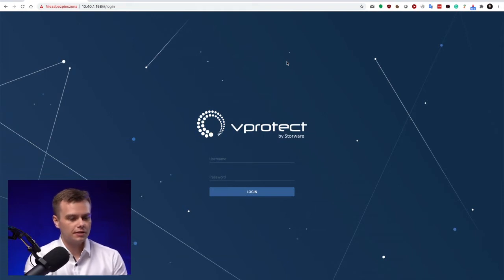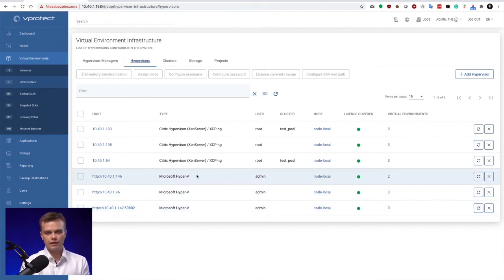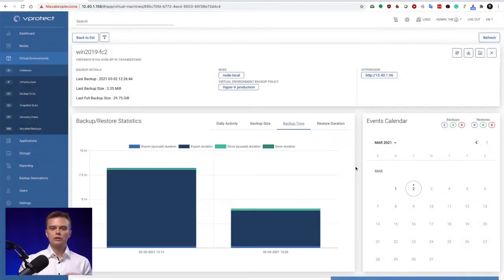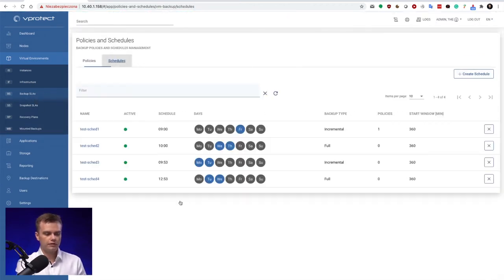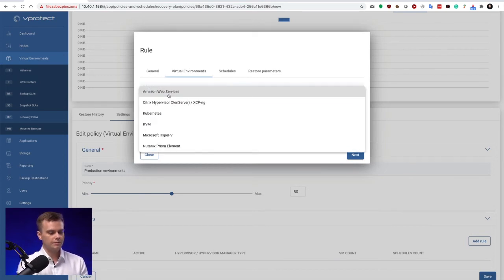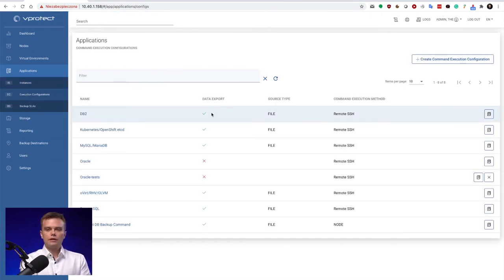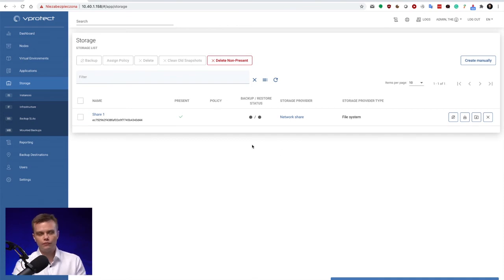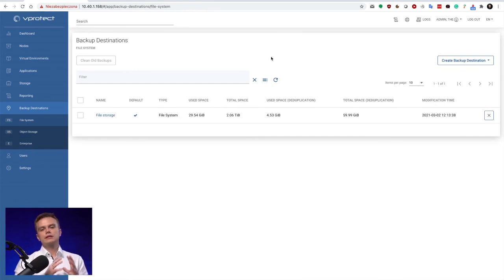Microsoft Hyper-V Backup and Recovery | Storware Academy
Storware Backup and Recovery solution supports Hyper-V 2016+ environments.

All backups are done via a dedicated Hyper-V agent that needs to be installed on each Hyper-V host. Microsoft Hyper-v is the only hypervisor that requires the installation of an agent. The process is very simple, the rest of the configuration is similar to other suppliers.

- Full and incremental backup
- File-level restore
- VM disk exclusion
- Resilient Change Tracking (RCT) based incremental backups
- Snapshot management (Copy Data Management)
- Pre/post snapshot command execution
- Backup disks sharable over iSCSI
- Power-on VM after restore